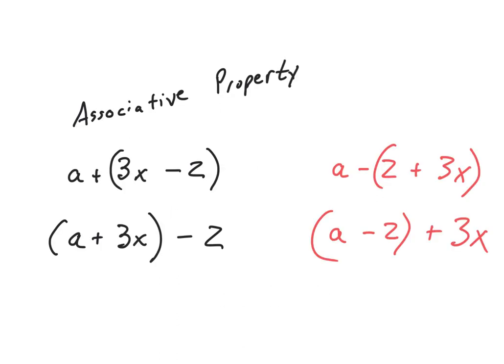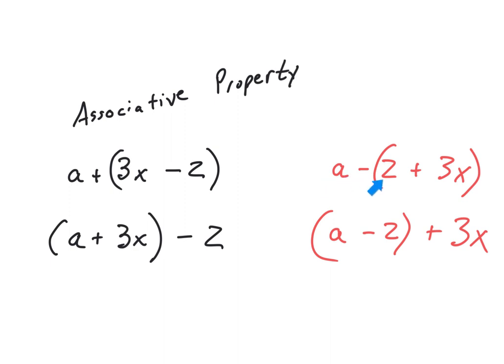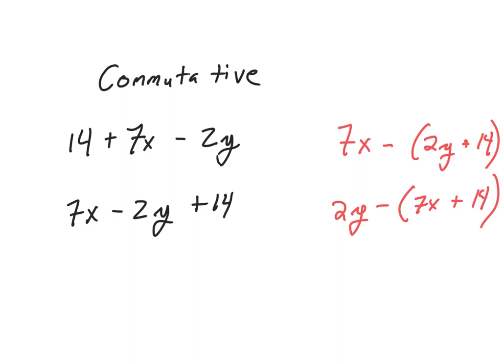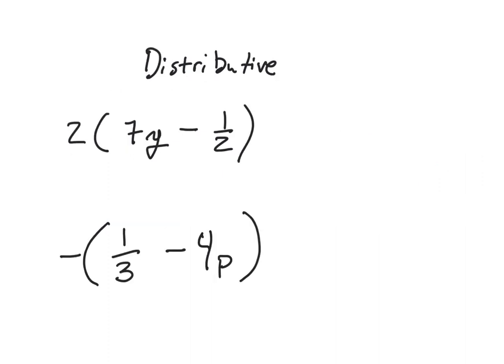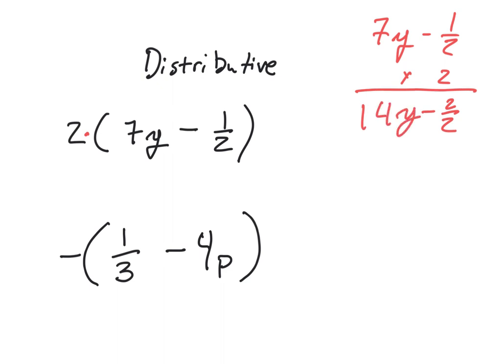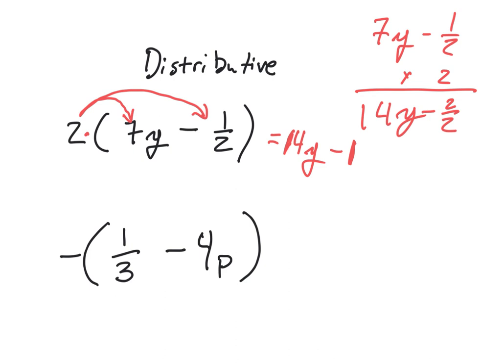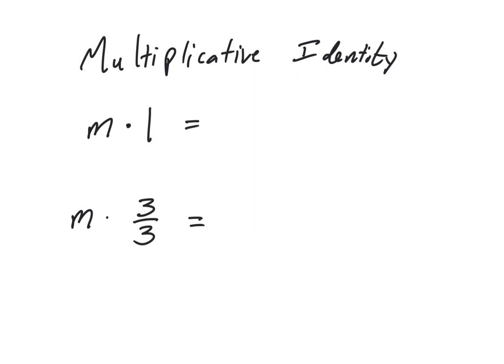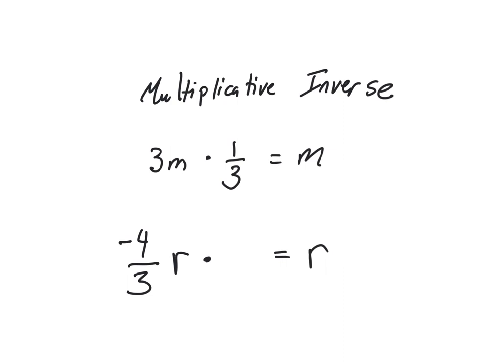1500-2 Properties of Algebra